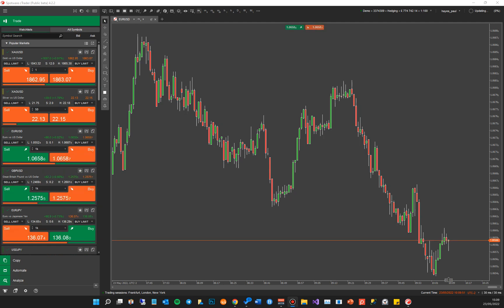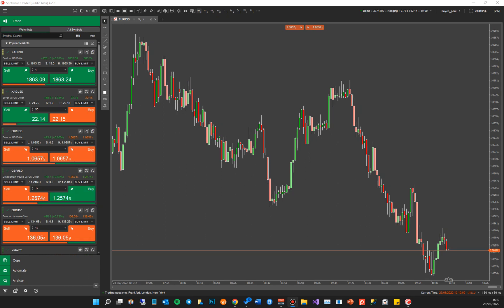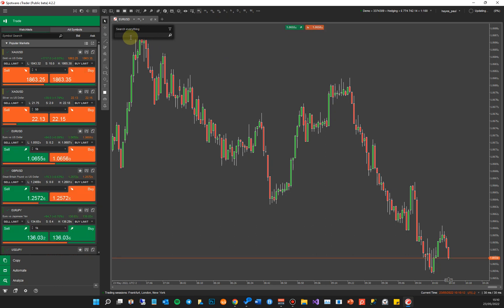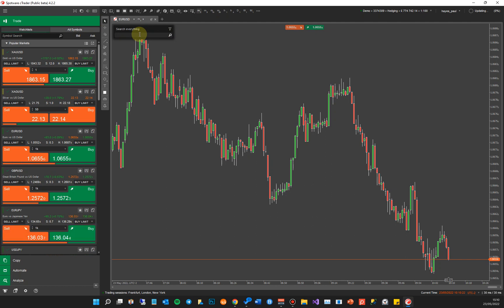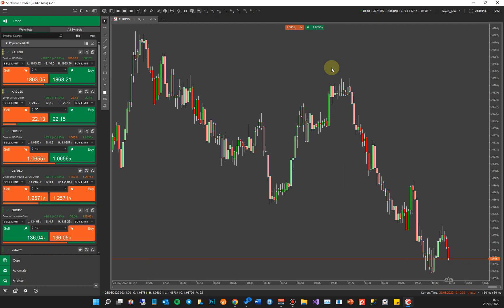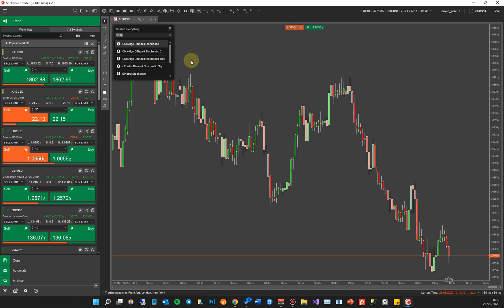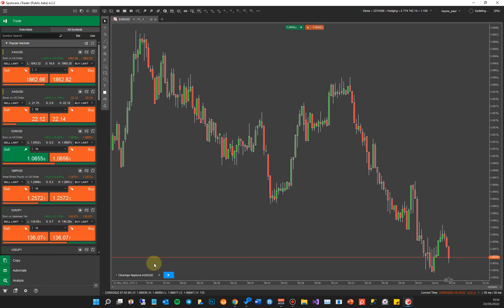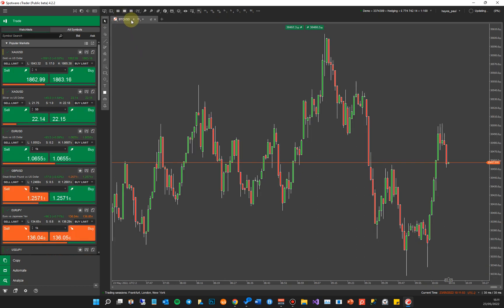How to Search for a cTrader Indicator, cBot or Symbol?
This short video will show how you can easily find your indicator, cBot or symbol you wish to trade using the "Search Everything" tool built into the platform from your charts.